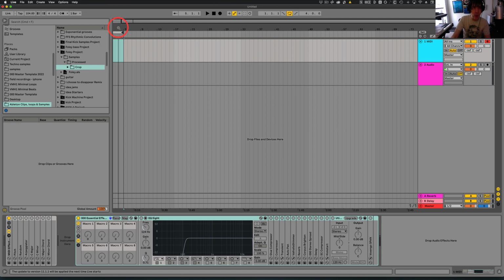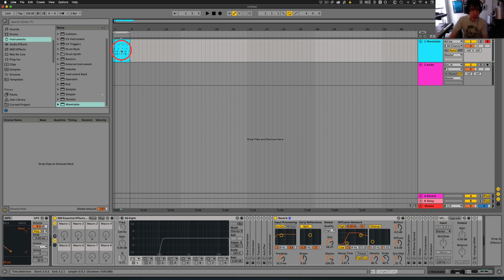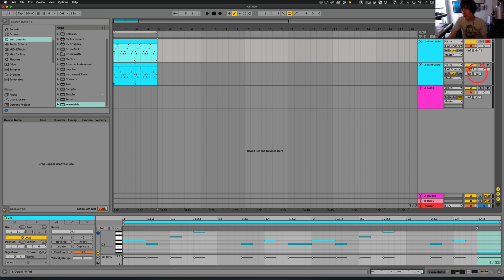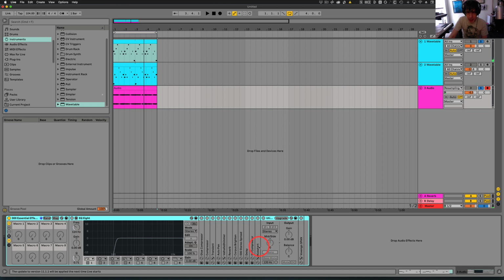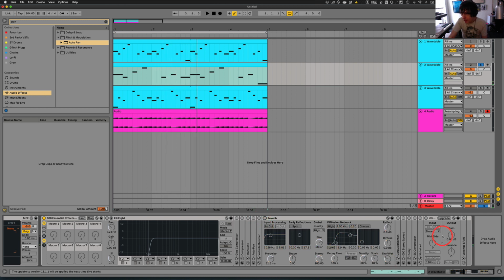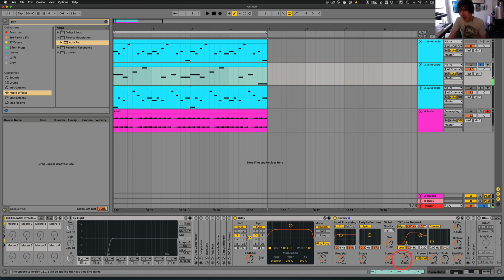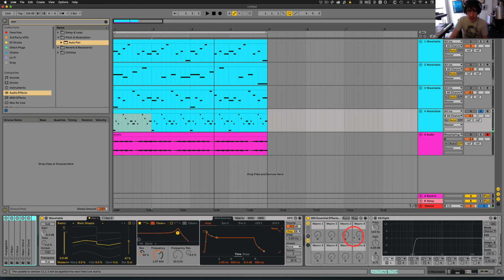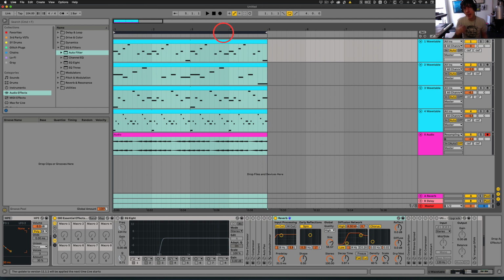Building upon a simple melody in Ableton